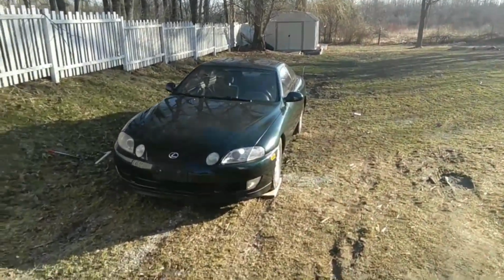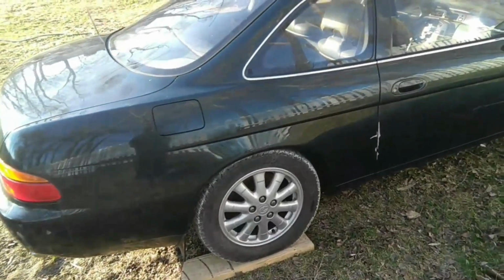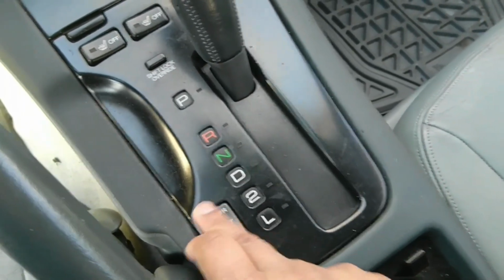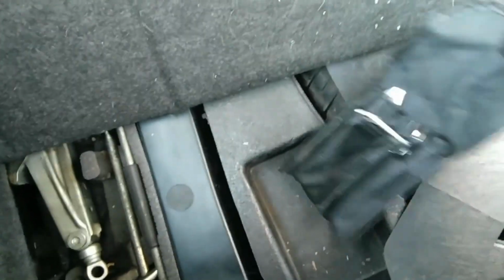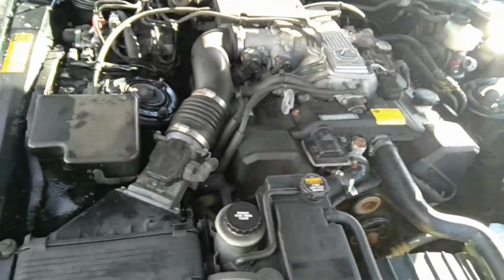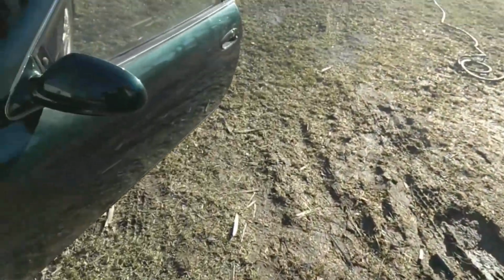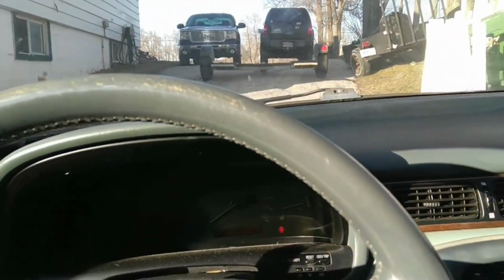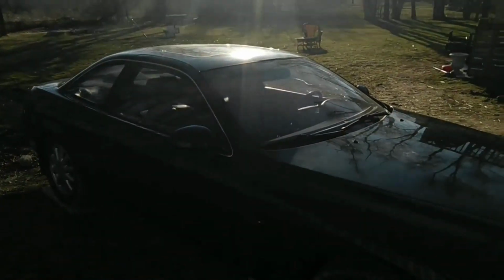Everything you need to know before buying a Lexus SC.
The Lexus SC (Japanese: レクサス・SC, Rekusasu SC) is a grand tourer that was retailed by Lexus, and built from 1991 through 2010. It features a front engine, rear-wheel drive design and seating for up to four passengers. The first-generation SC debuted as the V8-powered (1UZ-FE) SC 400 in 1991, and the I6-powered SC 300 was added in 1992. Both first-generation models were produced until 2000. The second-generation model, the SC 430, went into production in 2001. The SC 430 features a hardtop convertible design and a V8 engine. The first-generation SC was largely styled in California at Calty, and the second-generation SC was mainly conceived at design studios in Europe.